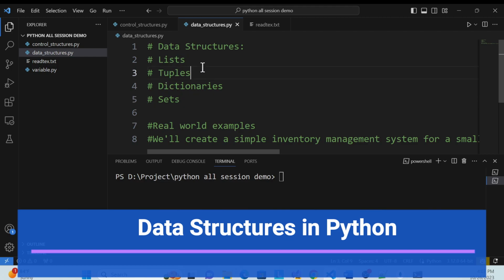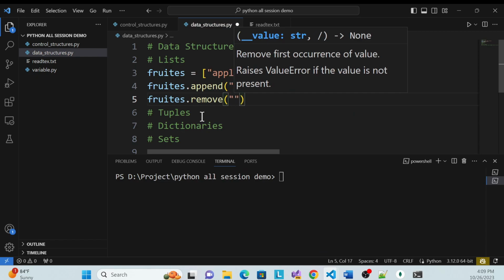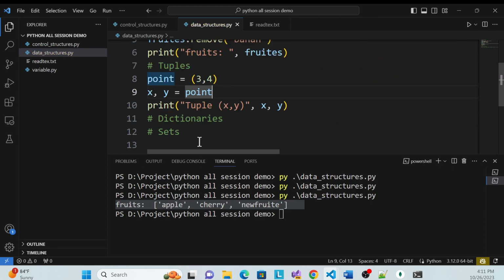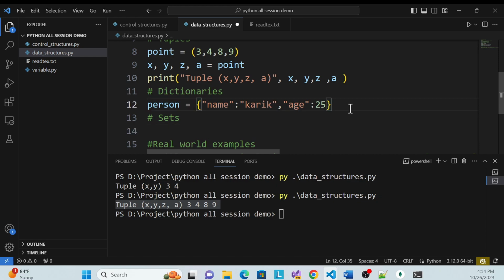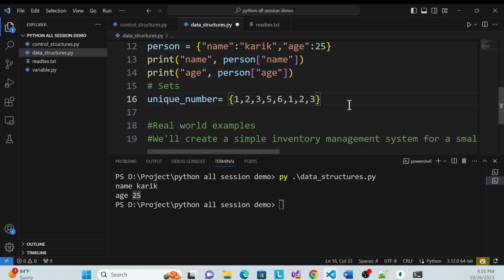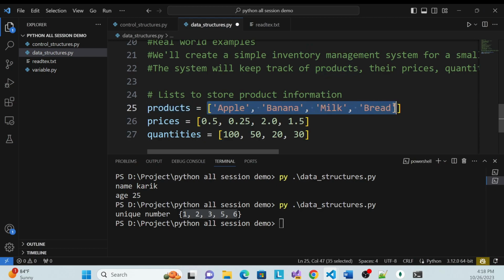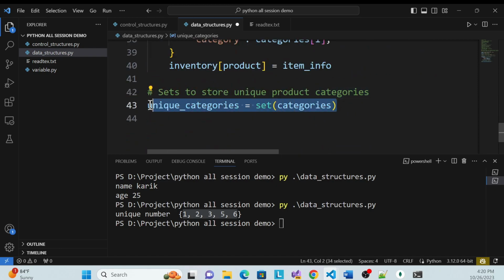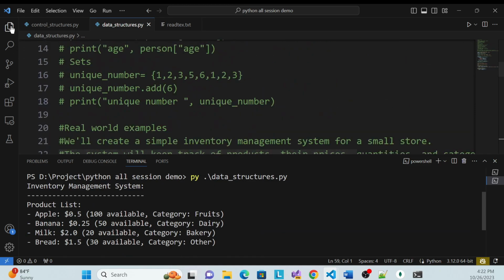Python | Data Structures | Lists | Tuples | Dictionaries | Sets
This video provides a comprehensive exploration of fundamental data structures in Python: Lists, Tuples, Dictionaries, and Sets. Learn how to work with these essential data structures and gain a deep understanding of their features and use cases. Whether you're a beginner or an experienced Python developer, this tutorial has something for everyone.

python list
python list in tamil
python list program
python lists and dictionaries
python list interview questions
python list in telugu
python list tuple
python list function
python list comprehension tutorial
python list tuple dictionary in tamil
python list method
python list and dictionaries
python list programming questions
list python
list python class 11
list python programs
list python tamil
list python hackerrank solution
list python tutorial
list python interview questions
list python class 12
list python code with harry
list python features
list python in hindi
list python codeitup
list python example
list python engineering
python dictionaries
python dictionaries in tamil
python dictionaries in telugu
python dictionaries and lists
python dictionaries in hindi
python dictionaries class 11
python dictionaries and sets
python dictionaries for beginners
python dictionaries durgasoft
python dictionaries interview questions
python dictionaries operations
python dictionaries code with harry
python dictionaries vs lists
dictionaries python
dictionaries python class 11
dictionary python program
dictionary python class 12
sets python شرح
sets and dictionary in python
sets and maps in python
character sets in python
python list programs
python list append
python list tuple set dictionary
python list to string
python list length
list to string python
list methods python
list append python
list sort python
list length python
list files in directory python
list pop python
list remove python
data structures python
algorithms and data structures python
thread safe data structures python
data structures python interview questions
data structures python pdf
basic data structures python
data structures python book
data structures python w3schools
data structures python coding questions
data structures python course
python data structures list
python data structures interview questions
python data structures and algorithms pdf
python data structures coursera
python data structures pdf
python data structures w3schools
python data structures cheat sheet
python data structures and algorithms course
python list of tuples
python sort list of tuples
python tuples
python named tuples
python list of tuples to dict
python set of tuples
python array of tuples
python unzip list of tuples
python compare tuples
python flatten list of tuples
tuples python hackerrank solution
tuples python problems
tuples python program
tuples python example
tuples python meaning
tuples python definition
tuples python documentation
tuples python w3schools
tuples python methods
tuples python explained
dictionary in python
dictionary comprehension python
dictionary methods in python
dictionary in python example
dictionary to json python
dictionary update python
dictionary get python
dictionary append python
dictionary keys python
dictionary to string python
python dictionary methods
python dictionary documentation
python dictionary example
python dictionary functions
python dictionary key value
python dictionary append
python dictionary get
python dictionary update
python dictionary to json
python dictionary comprehension
python sets
python sets w3schools
python sets are mutable or immutable
python sets operations
python sets methods
python sets questions
python sets geeksforgeeks
python sets intersection
python sets ppt
python sets and dictionaries
sets in python
sets vs lists python
sets are mutable or immutable in python
sets intersection python
sets methods in python
sets in python example
sets vs dictionaries python
sets union python
sets operations in python